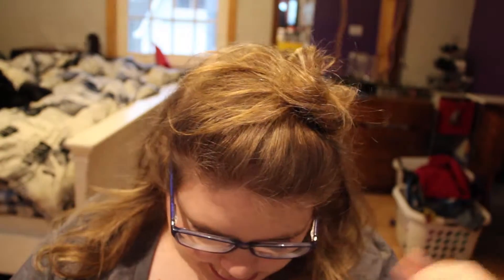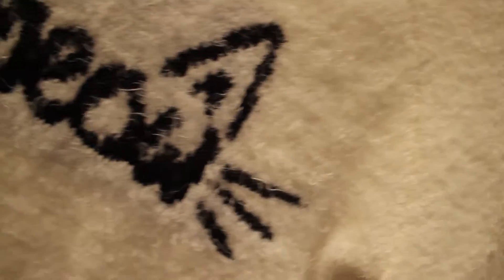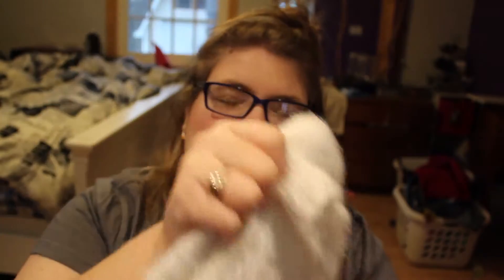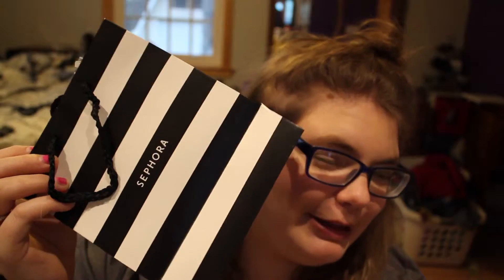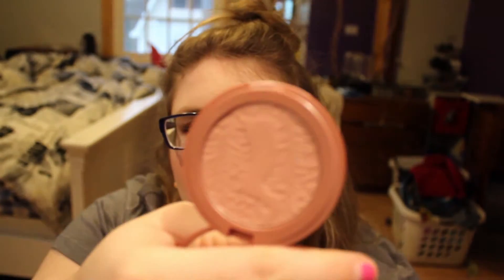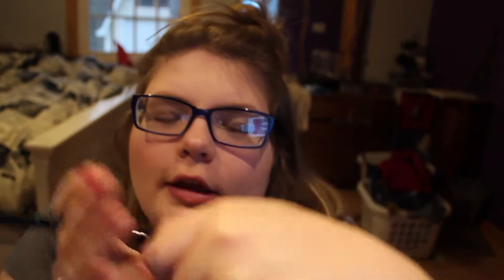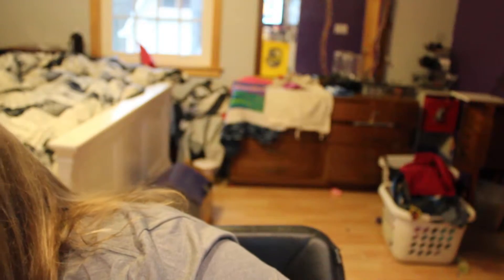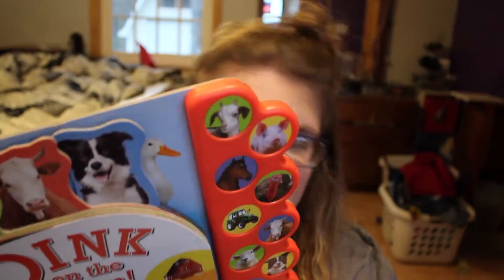Mall Of America Haul |Sephora, Torrid (Dec 2015)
I am Samantha
Watch me in HD

Song in intro: "12 Days of Christmas" downloaded from youtube's video maker enabled for use.